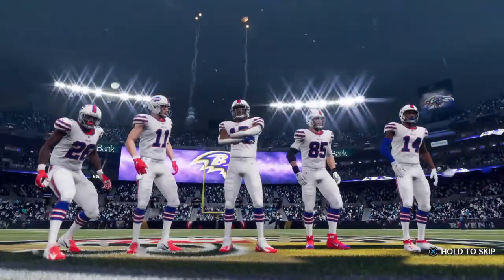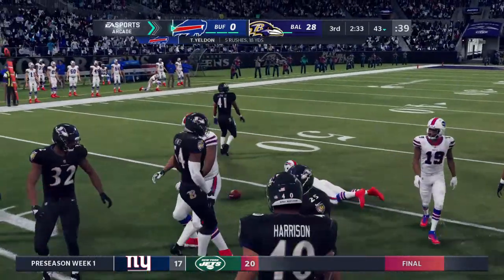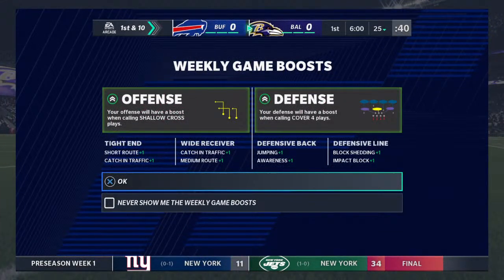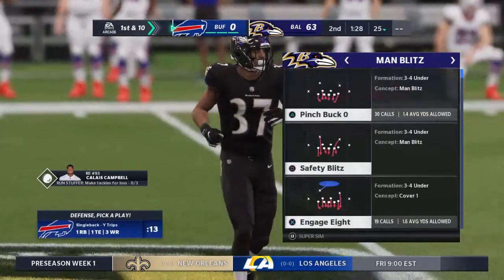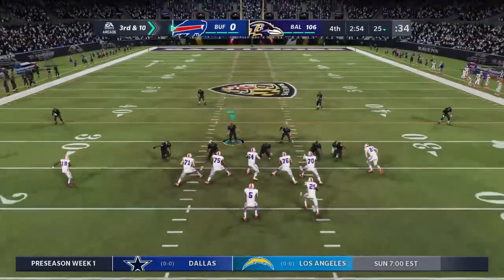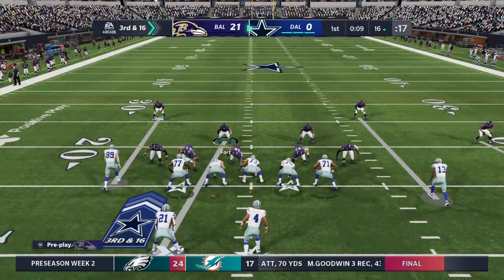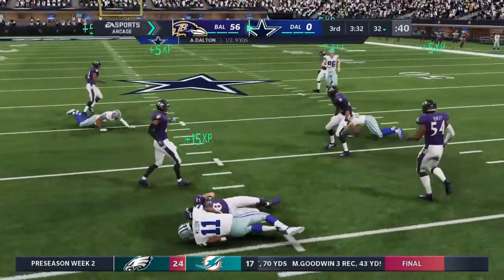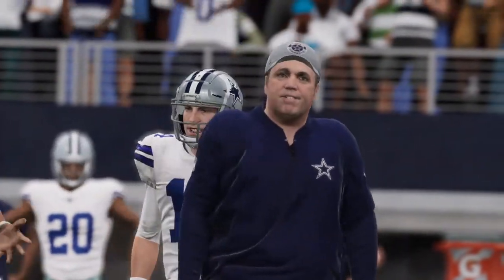Madden NFL 21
I do more than gaming on this channel, I do tutorials from Unity to Video Editing.

My name is Jonathan M. 23 years young.

I love to do tutorials to help others be more successful on YouTube.

I'm a 90s geek so deal with it.

FORTNITE SUPPORT A CREATOR CODE: JONJON58